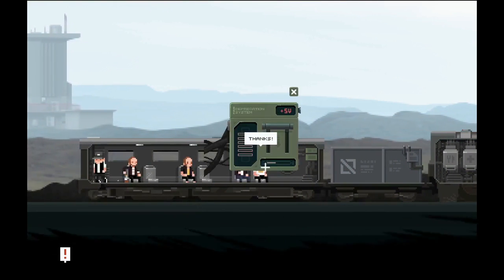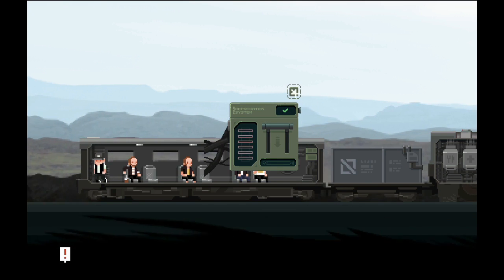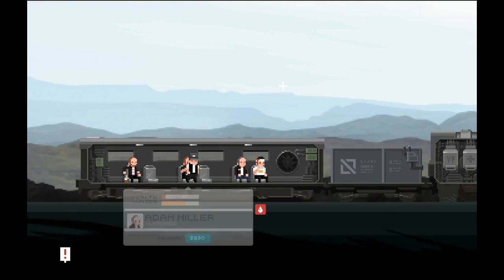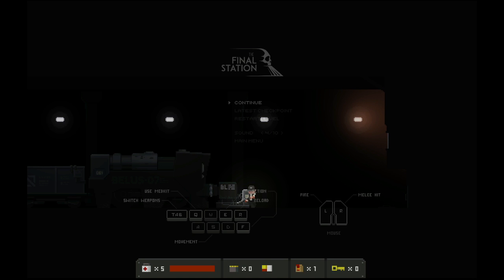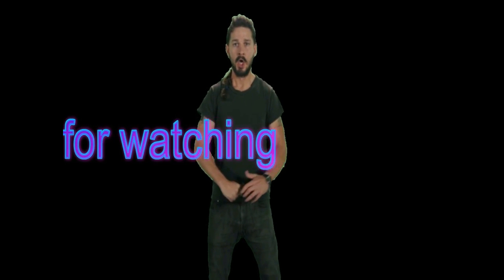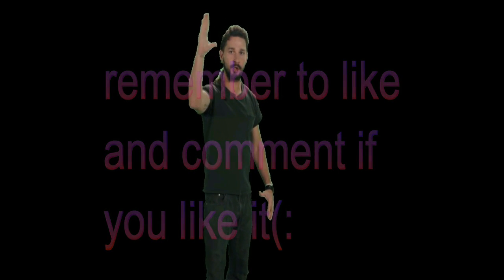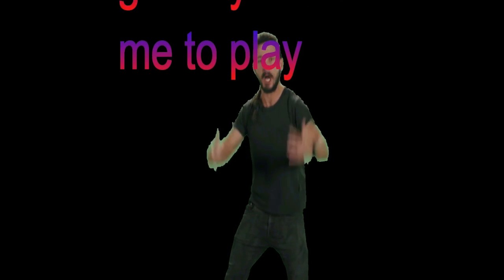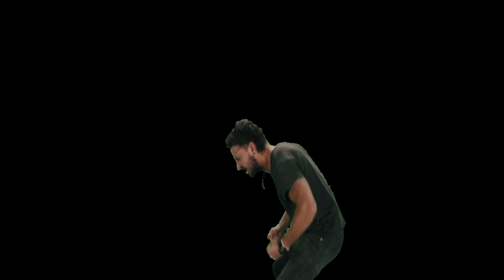the final station ep 7/ ok fucking alien ok